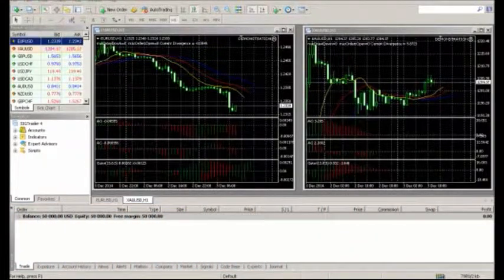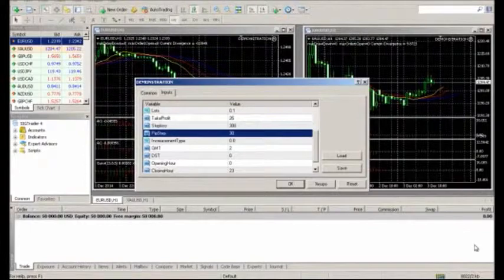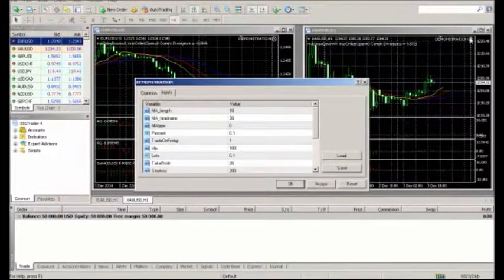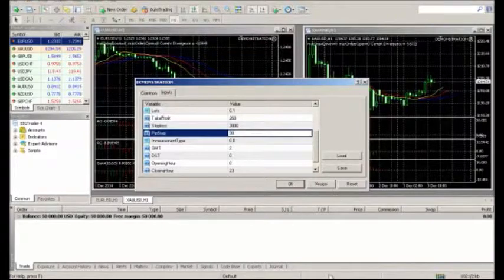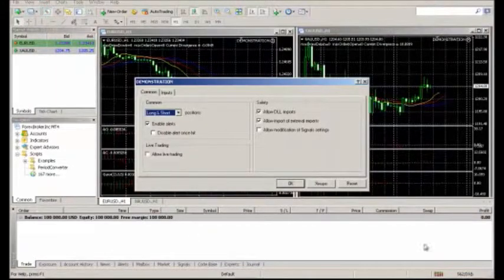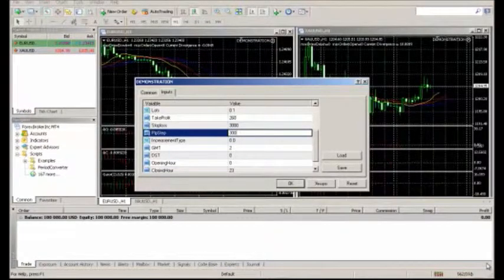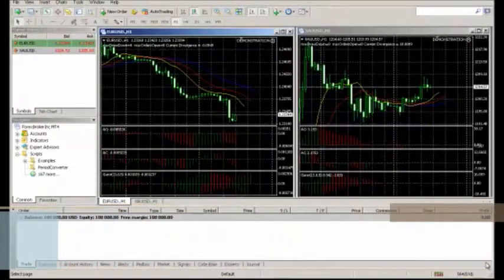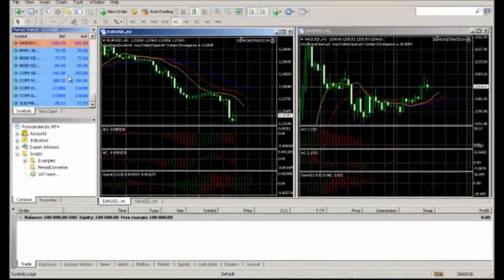Expert Advisors (EA) Setting From 4 To 5 Digit Broker Review